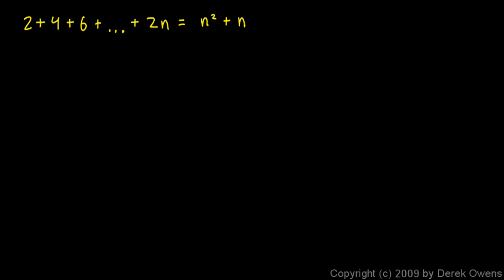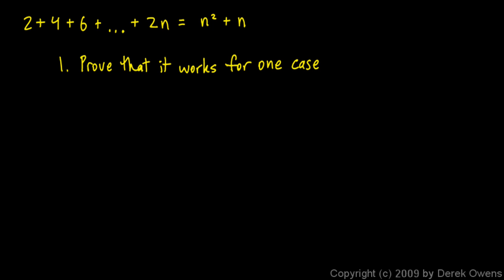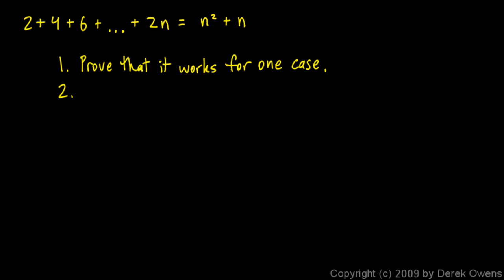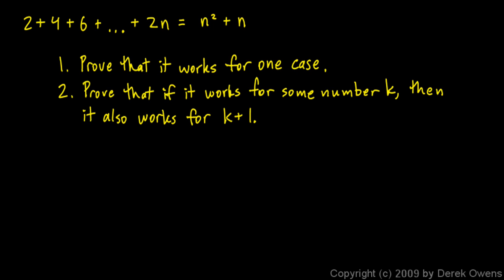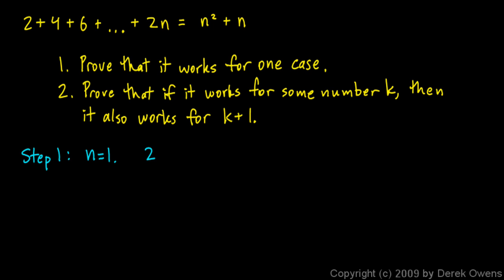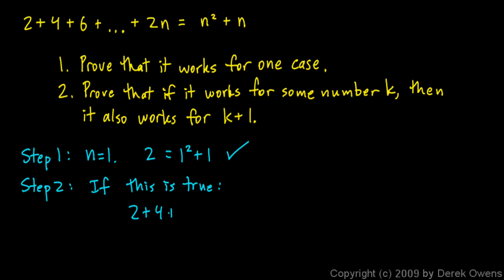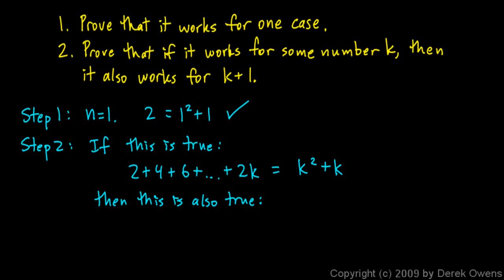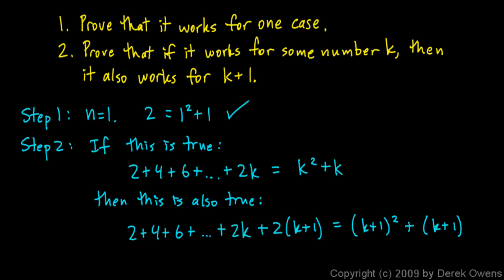Precalculus 11.5e - Two Steps